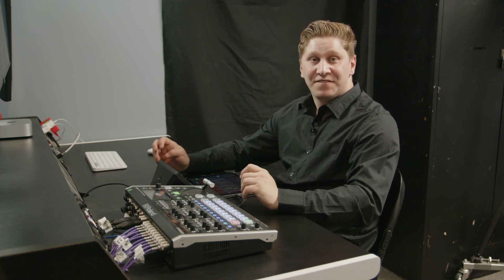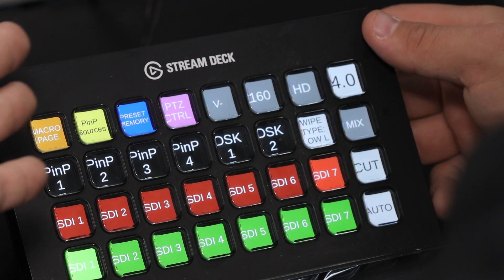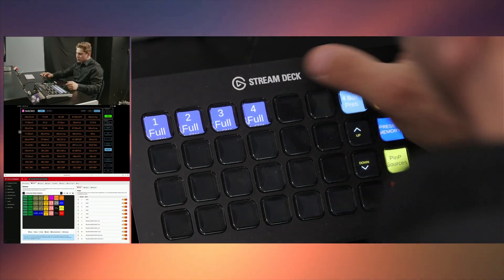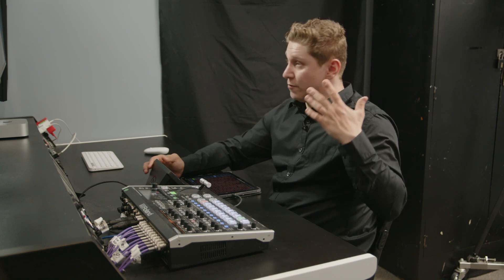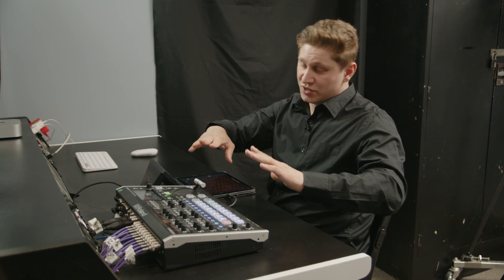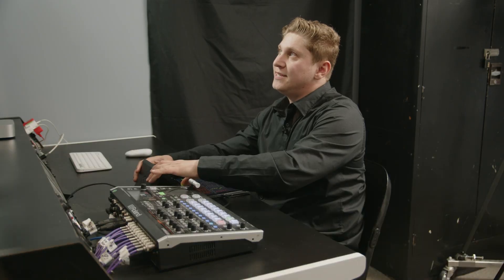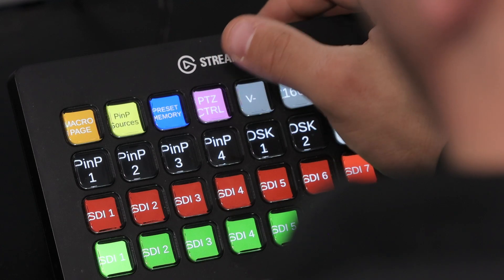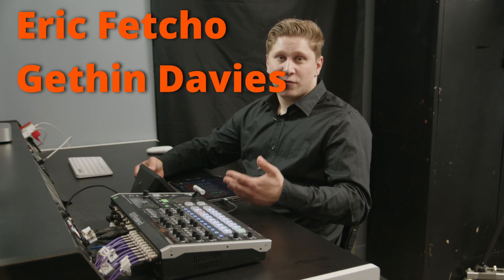I made a Roland V-160HD Macro Pack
In this video I will demonstrade my self made Macropack and Bitfocus Companion Profile made for the Roland V-160HD Video Switcher. 100 Animated Macros, 32 Preset looks, a PTZ controller and a Switcher Panel all built in and ready to use.

There’s a VR-120HD module already so you can copy this Macro File
into it and take full advantage of this pack.

Modules Joseph Adams can develop:
VR-6HD module, V-80HD module

The V-8HD doesn’t have a LAN port or documented
 protocol from Roland so remote control would only
 be possible via USB and reverse engineering - high hours
and cost involved unless Roland can help
 and get involved.